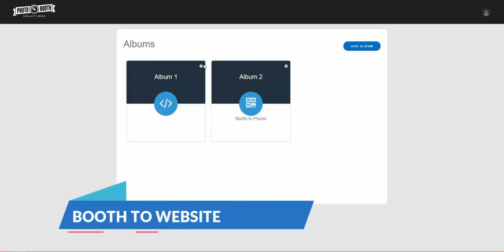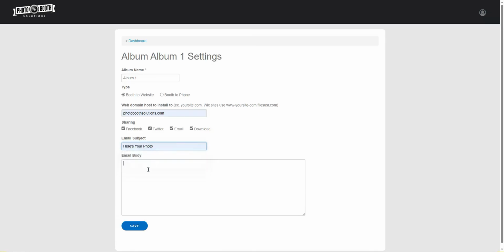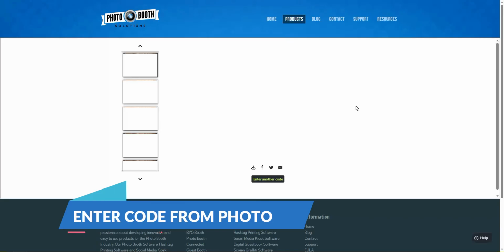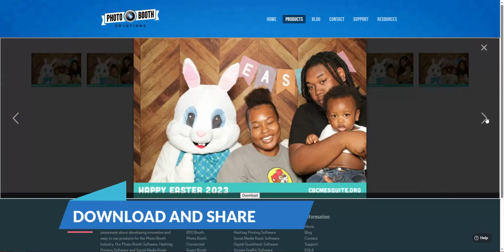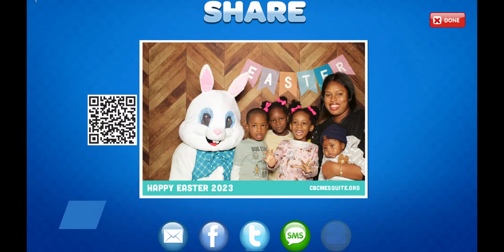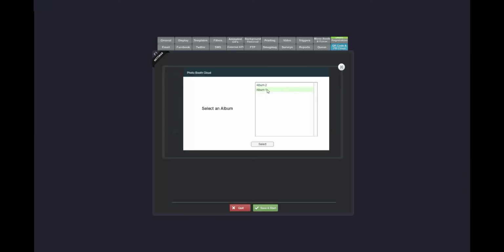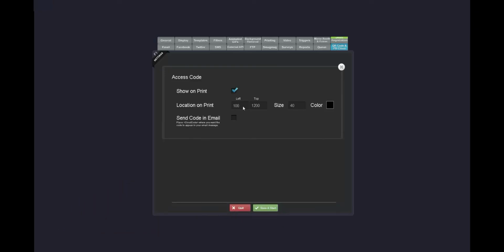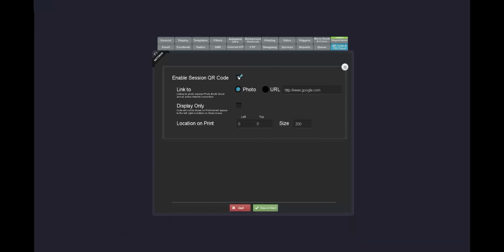Photo Booth Cloud Setup - Cloud Storage for Photo Booths Using Social Booth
Configure Photo Booth Cloud with Social Booth in order to upload photos directly to your website or have users download them directly from the booth via QR code.